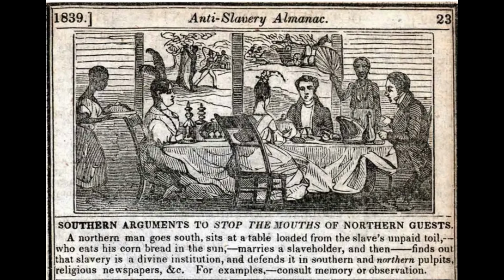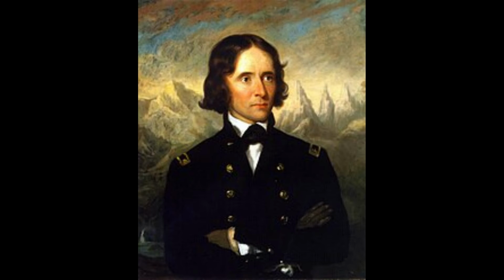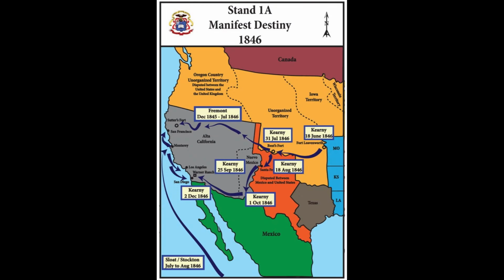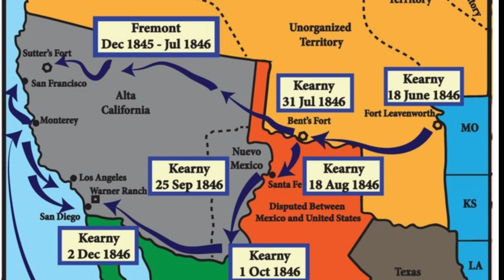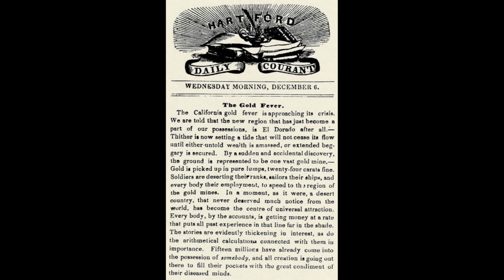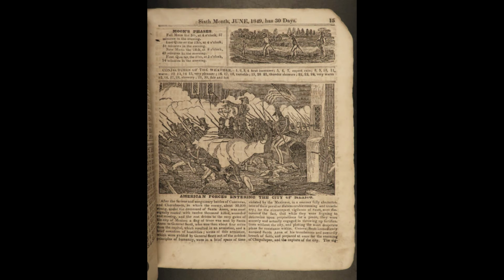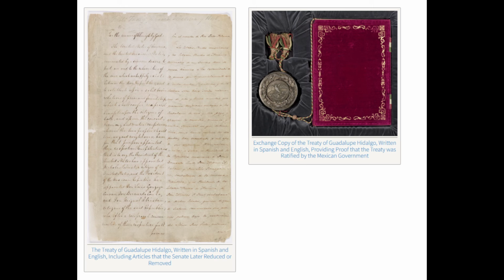North America in the 1840s -Land & Slavery, Mexican American War,The U.S. Takes Over Alta California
**Please note that you will need to raise the volume on your device higher than normal for the best experience.
American History, Mexican History, California History, The Mexican-American War, Canada history
Welcome back to History San Diego!  It's time again to broaden our focus from San Diego and study the issues, events, and innovations impacting North America- in the decade of the 1840s. Join George Farrar as he talks about the dynamics of Land & Slavery, Manifest Destiny, The Mexican American War, and the US takeover of "Alta California" and "Oregon Country".
*Points of Clarification related to my remarks
  -The early settler who mapped out the pueblo lands in San Diego was named Henry Fitch
  -  William Miller stated that the "The End of the World & Second Coming of Jesus Christ would occur sometime between "March 21, 1843 and March 21, 1844" Ultimately "The Great Disappointment" occurred when people realized that the world was not going to end in 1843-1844 after all.
Join us on Facebook Groups at History San Diego! and History California! and at theleftturnnetwork.com for even more History!